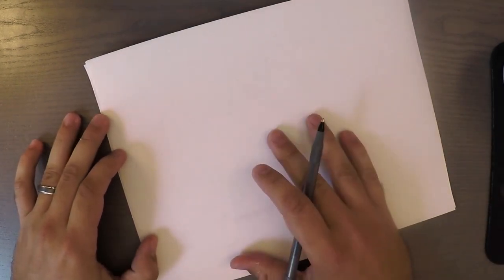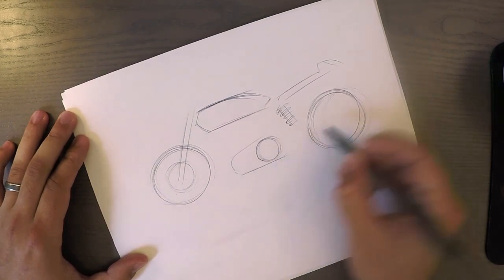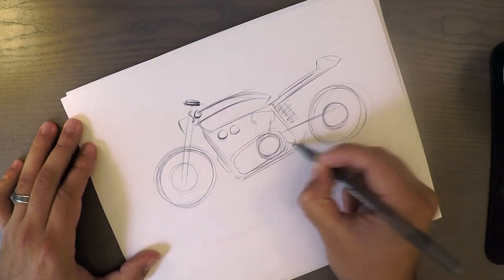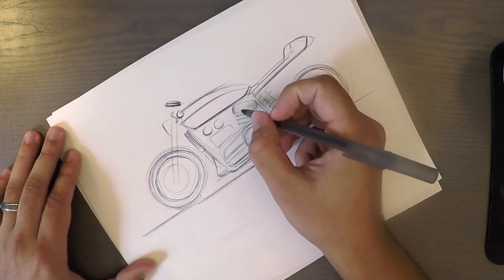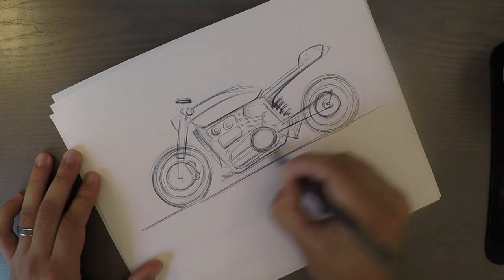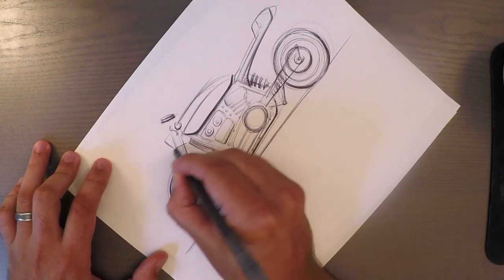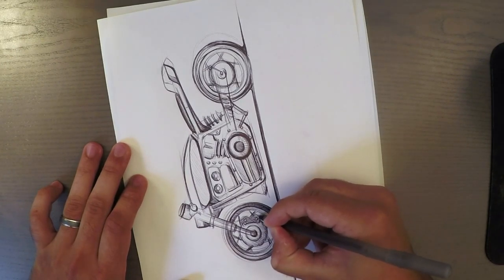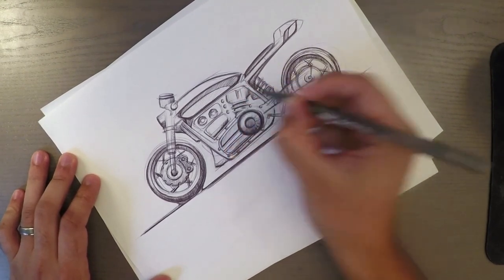Cafe Racer Sketch!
★ NEW 2019 Sketch Course ★☆★Learn to sketch like an industrial designer ★☆★

Cafe racer style motorcycle sketch! As usual, regular printing paper and a good old BiC pen. Try it out yourself!

Follow @thesketchmonkey on Instagram! Add me on Instagram: TheSketchMonkey